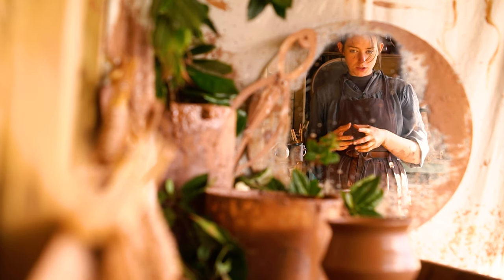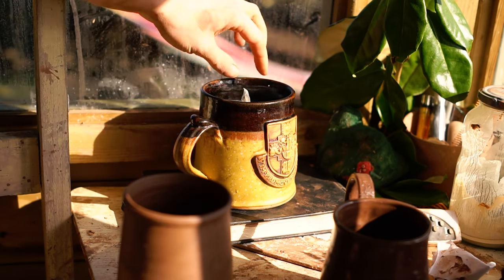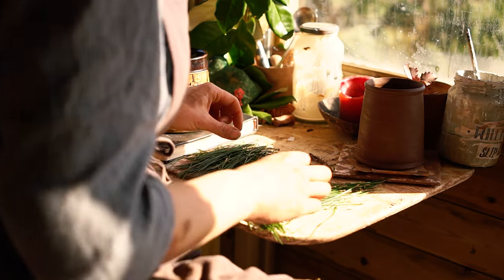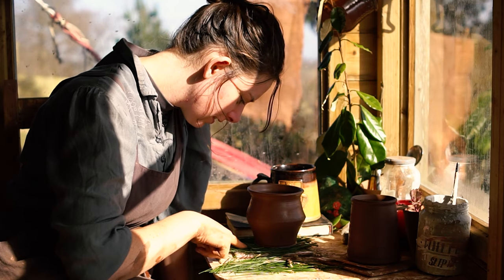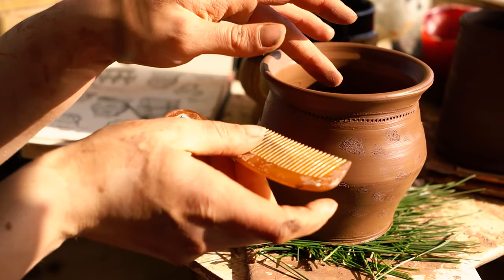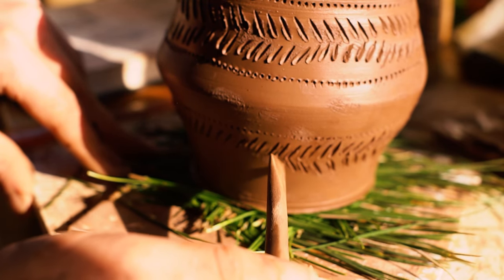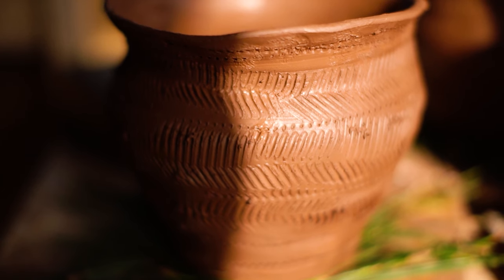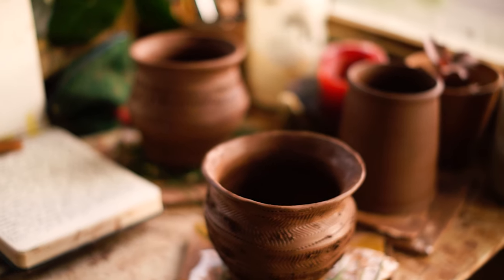Comb decorating a pot like a bonze age bell beaker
These plant pots for a customer are inspired by the bronze age bell beakers. What a lucky cactus!

January the 12th
2023 Ꮶᚤᚱᚢ ᏦᚱΣᚨᚾ ©